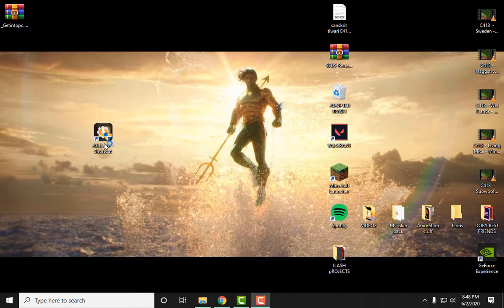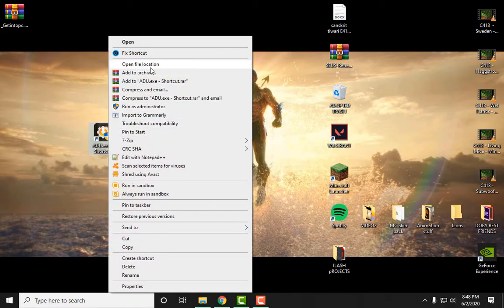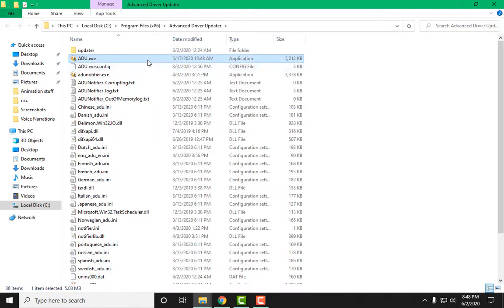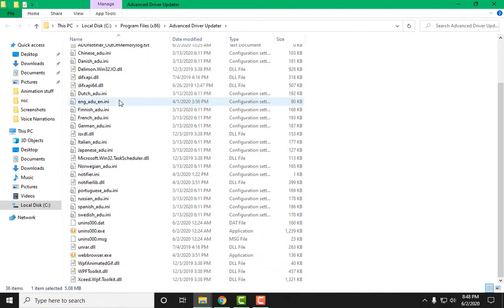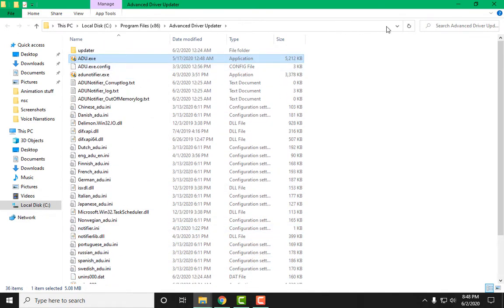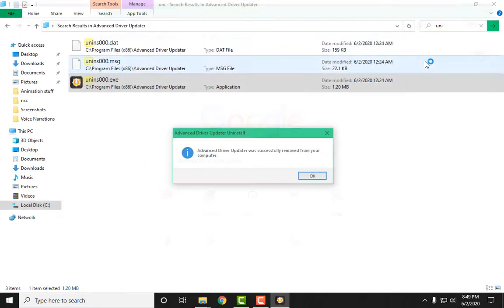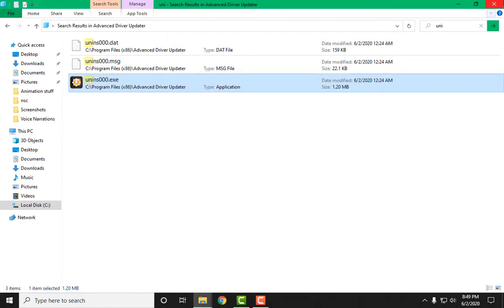How To Delete Program Without Using Control Panel in Windows 10 May Update 2020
Sometimes Control Panel Might be able to become umaccessible
Here the Solution